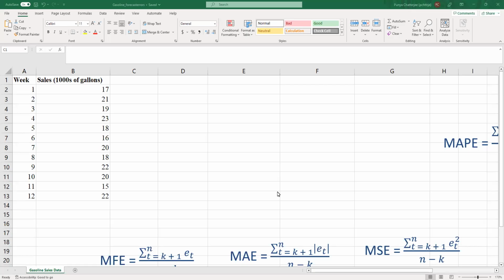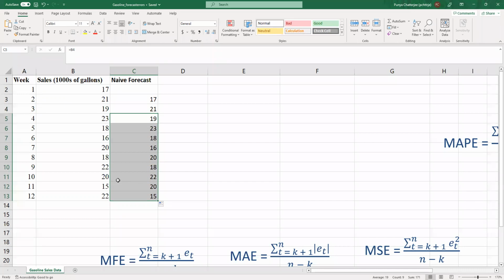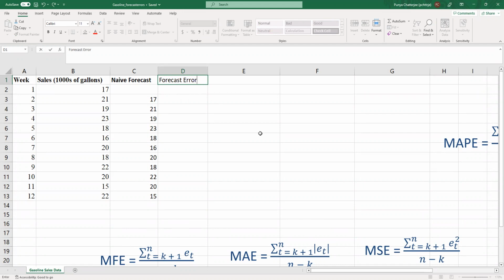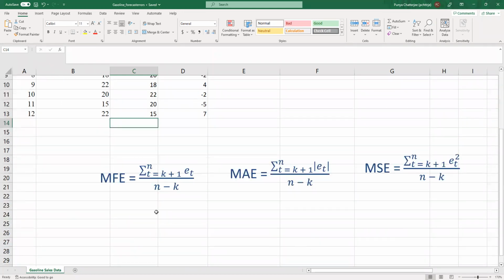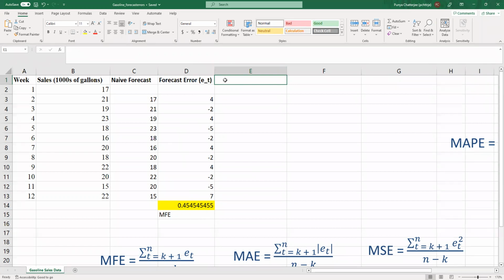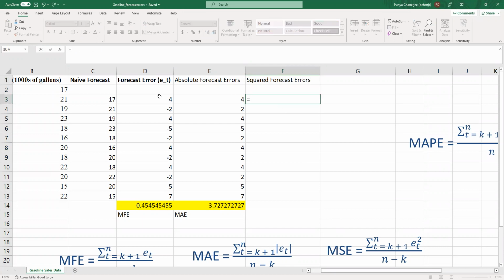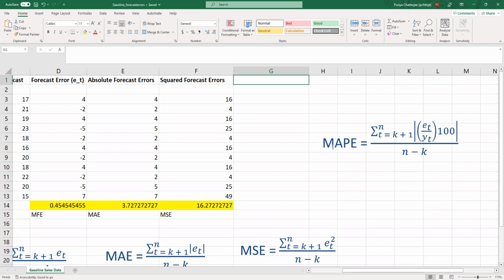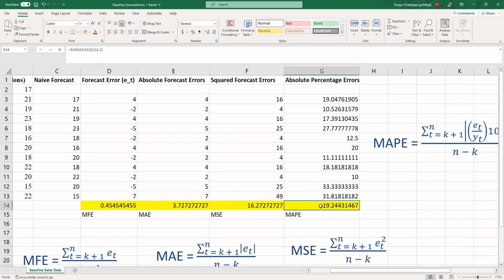How to Video 8: Forecast Accuracy